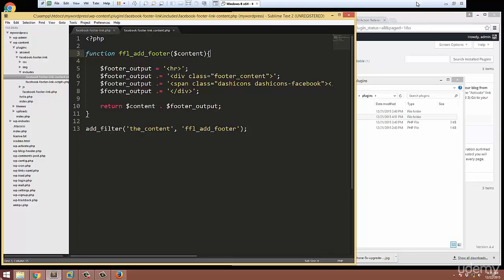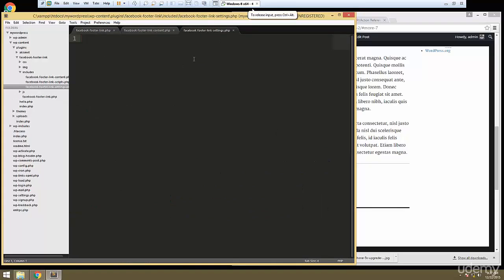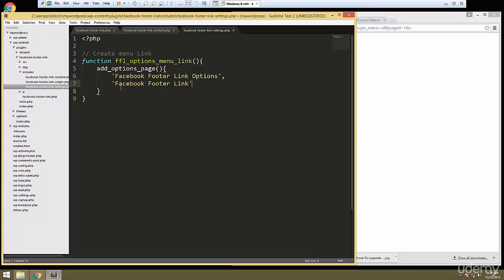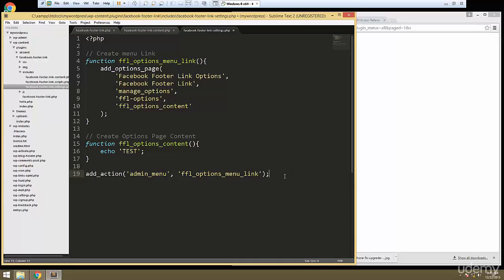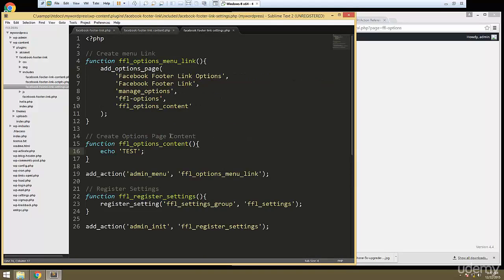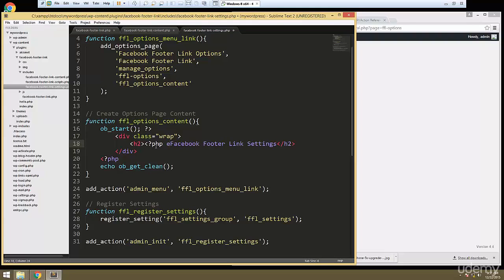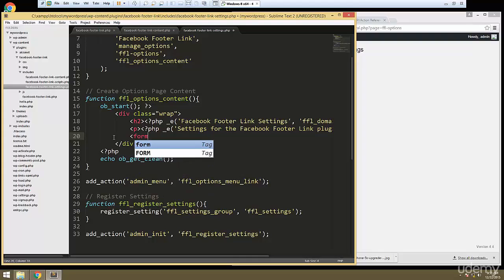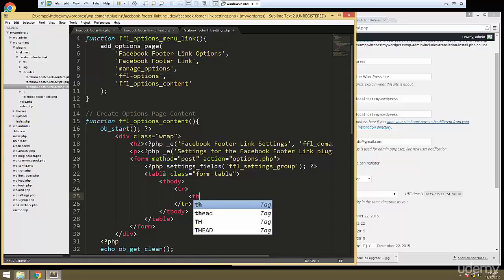005 Admin Settings Page Part A